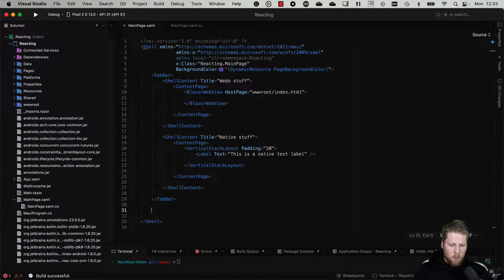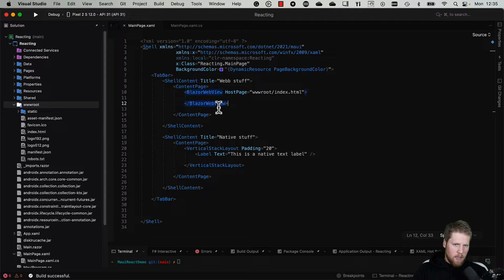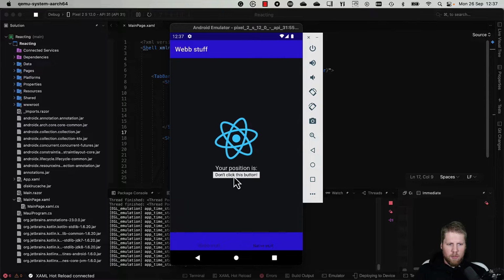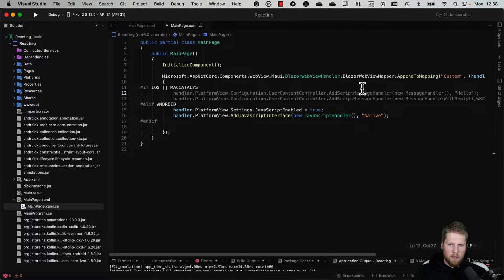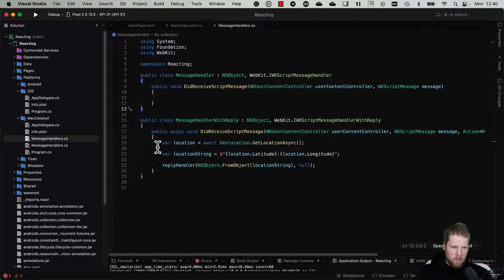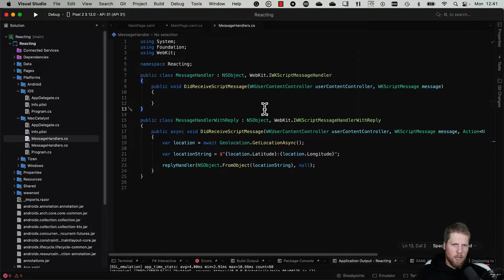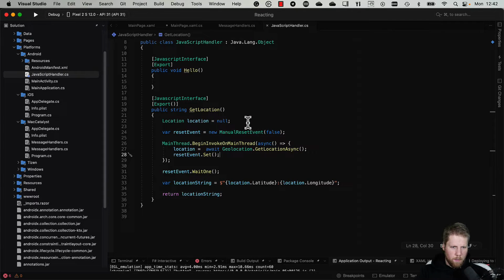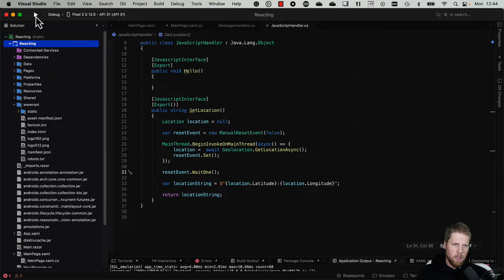Create a Hybrid with your JavaScript SPA and .NET MAUI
In this video, Daniel shows how you can take your JavaScript SPA (built with React for example) and create a hybrid app with the help of .NET MAUI.